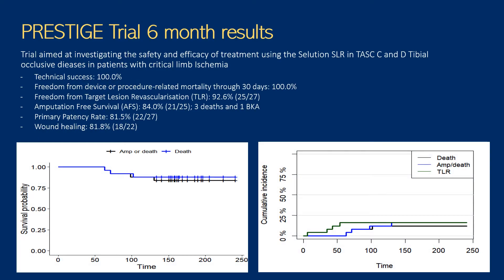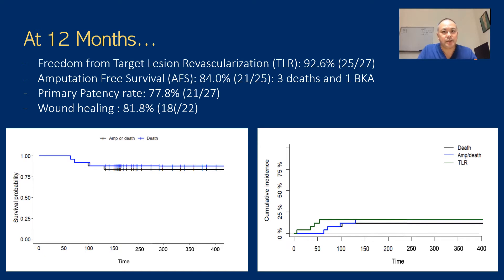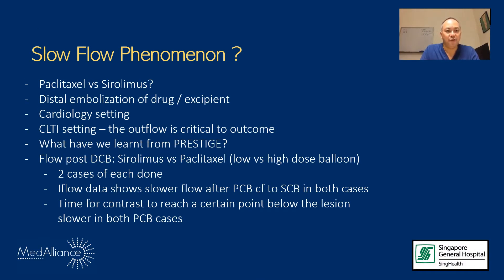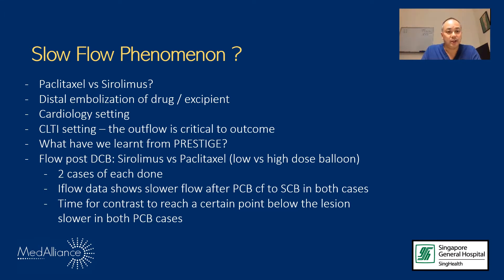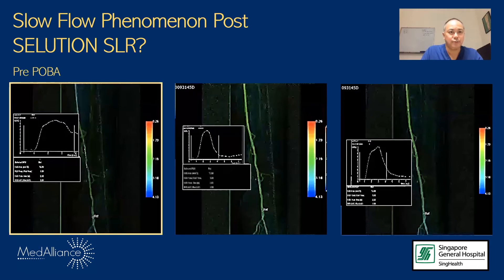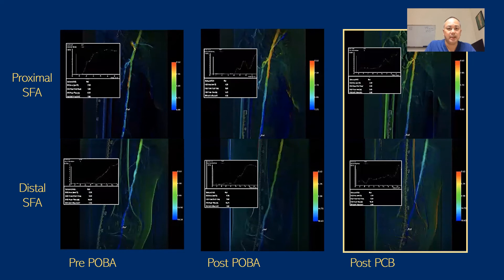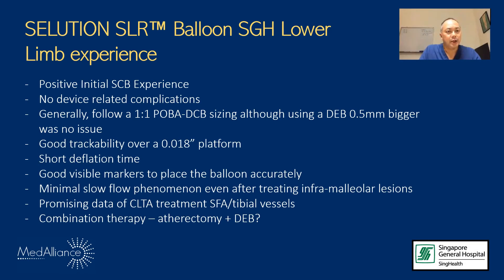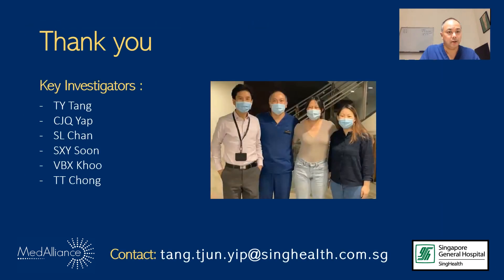The Importance of the "No" Slow Flow Phenomena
Dr. Tjun Tang at Singapore General Hospital shares his detailed observations on how SELUTION SLR’s Breakthrough Technology does not induce a slow flow phenomenon, commonly seen in paclitaxel balloons. These observations are supported by excellent 6 and 12-month clinical results in the PRESTIGE BTK Trial.

For more information on how our unique technology achieves these results, please click the following